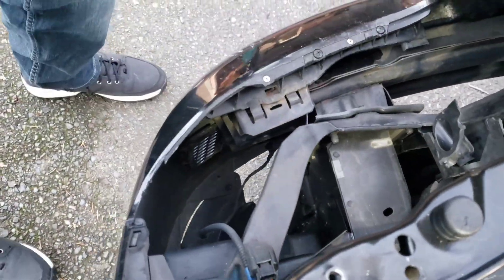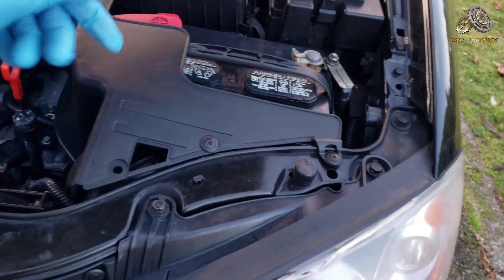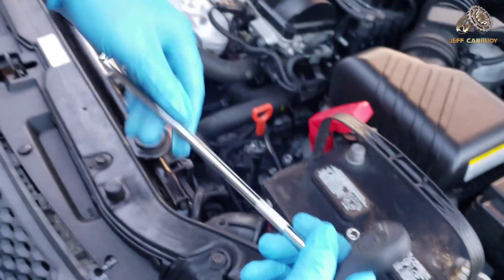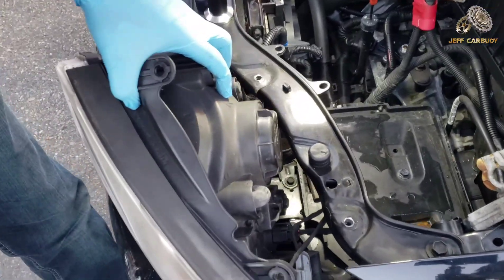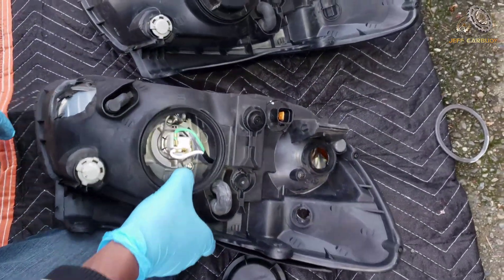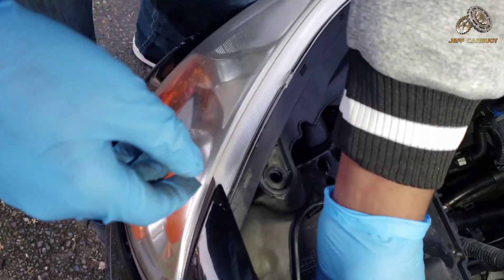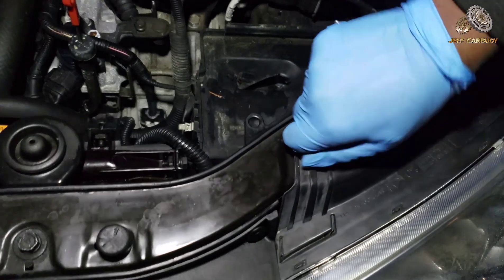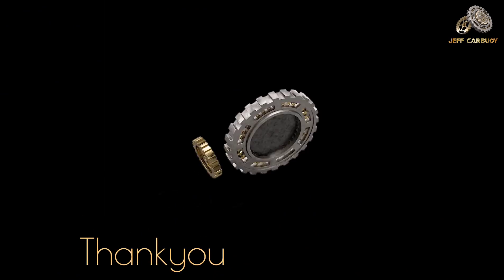Headlight Assembly Replacement || How To Replace broken Headlights on 07 Kia Spectra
How To Replace Car broken Headlight Assembly on 2007 Kia Spectra
Headlamp Replacement Full Guide | Replacing Broken Headlight
This DIY video show the  complete guide on how to replace a Broken'; headlamp. Also Advantage/PROS of using a used headlamp when replacing only one side. The headlight assembly we replacing here is on 2007 Kia Spectra, and this apply to 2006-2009.
A cheap good used headlamp can be bought from any local car junkyards near you. And when you replace it yourself, you can easily save about $250 to $500, and that's my goal, to help you keep that money in your pocket.

SHAREABLE LINK FOR THIS VIDEO

1/4 Drive extension set
1/4 Drive quick release Rachet
LED Lights Magnetic Base Super-Bright 360 Degree Flexible
Magnetic flexible grabber

diy JeffCarbuoy says; summer is getting hot like fast and furious, I might move to Miami beach now and camp on the surfside of Florida. Lets fix the A/C now and top up the Freon.
news updates includes; 1100 subscribers milestone thank you all, my model Chrisfix hit 8million subscribers this week(2021) outstanding. That's my motivation right there.